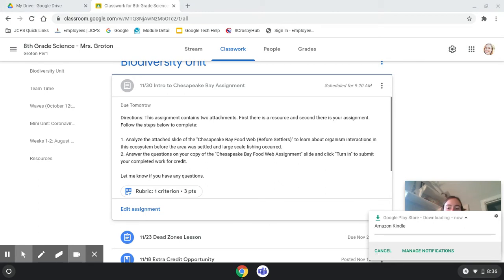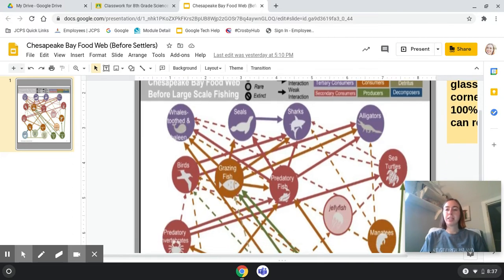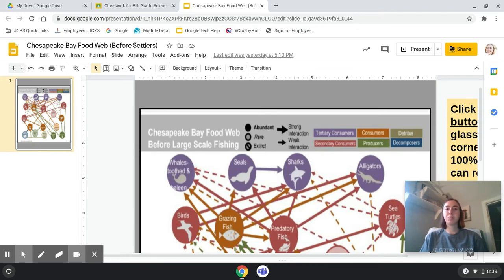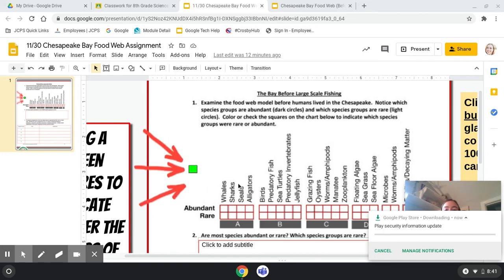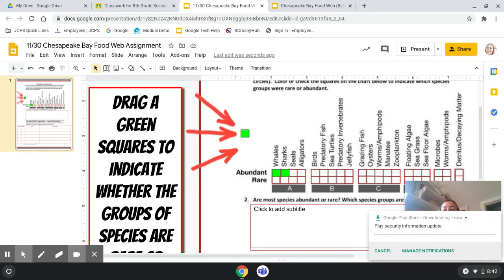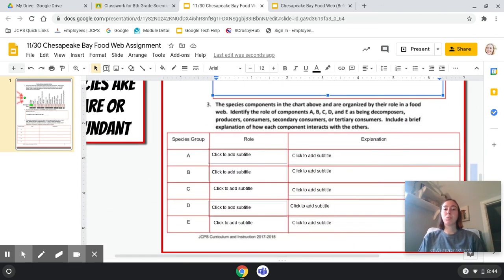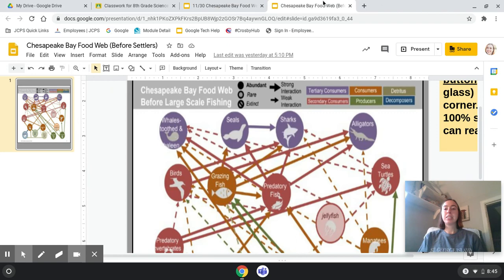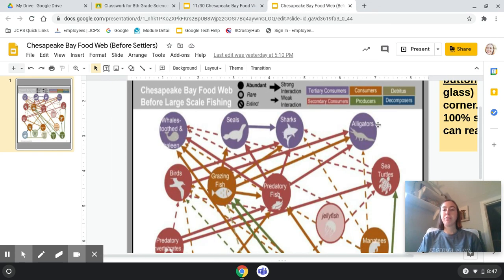Intro to Chesapeake Bay Directions